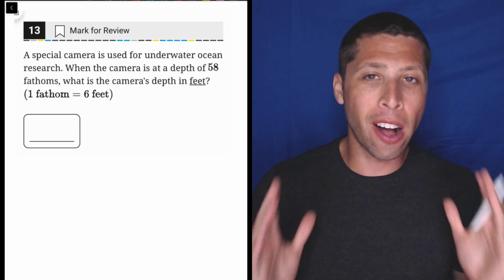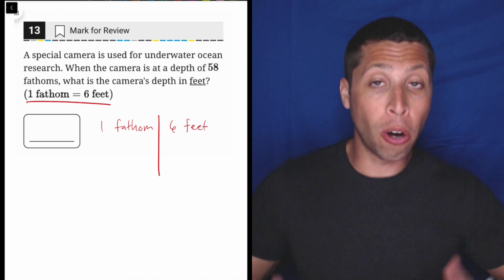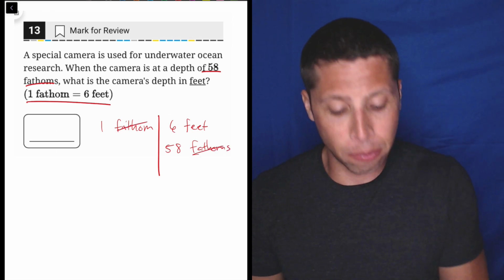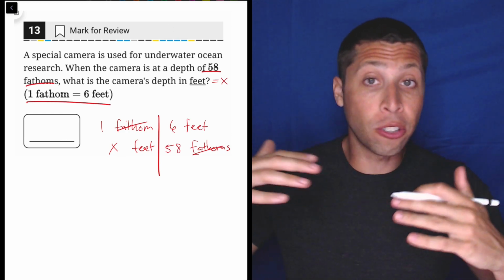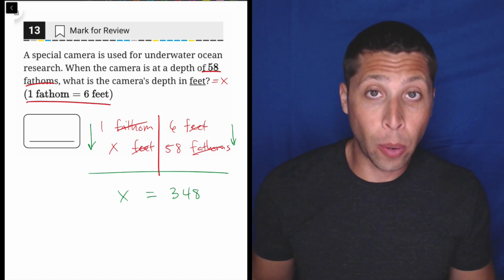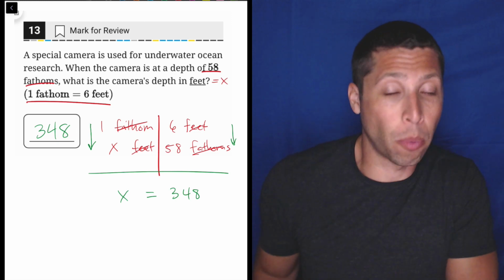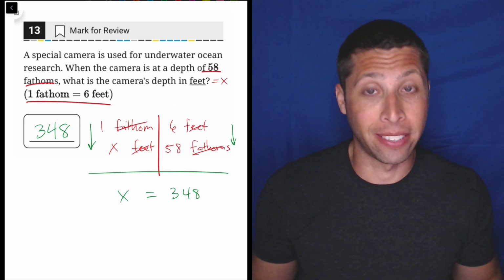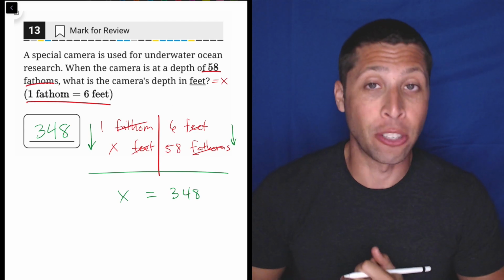Digital PSAT 1, Math Module 2E, Question 13 (numeracy)